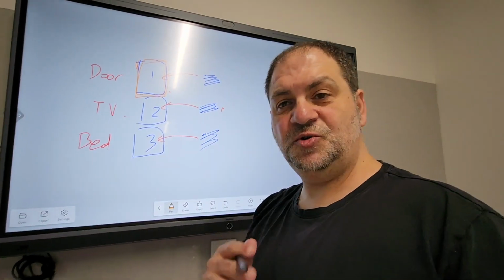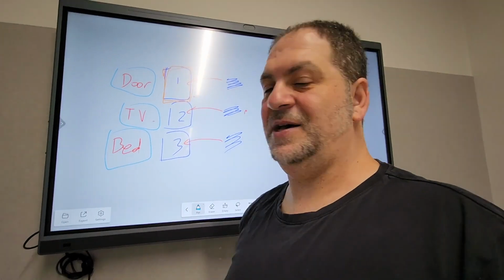Memory Palace Tricks That Will Transform Your Daily Life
Learn faster. Remember more.